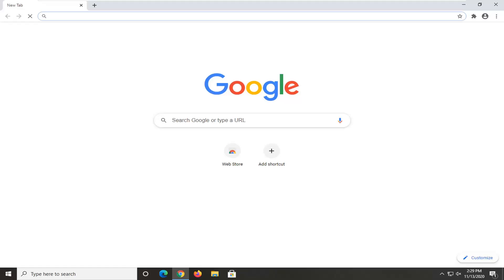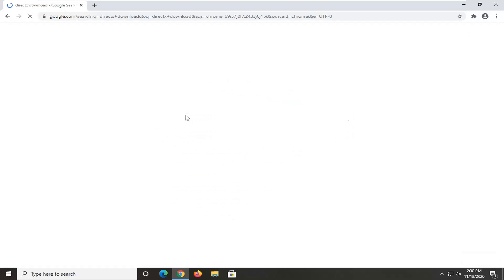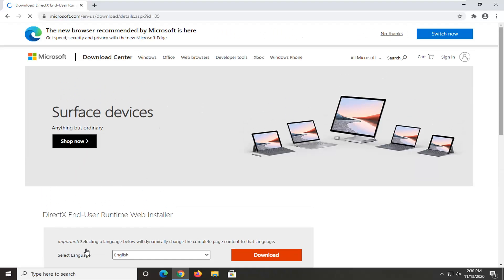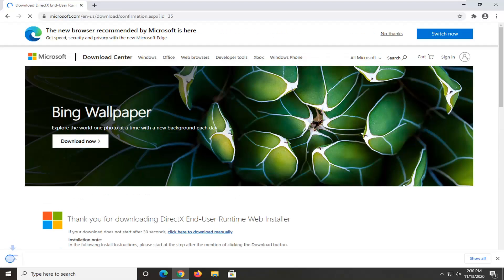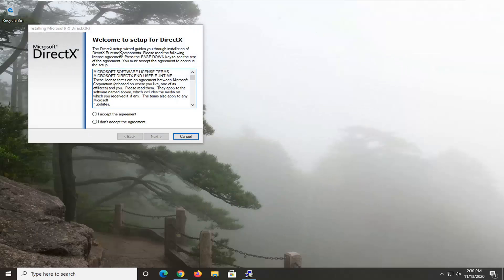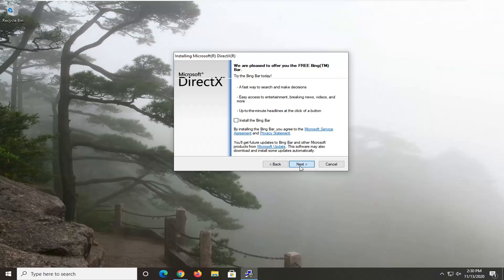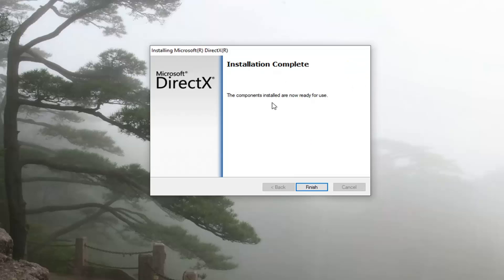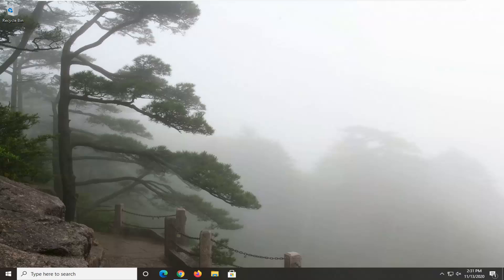Could Not Initialize Graphics Device League of Legends Windows 10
Issues addressed in this tutorial:
could not initialize graphics device league of legends
could not initialize graphics device league
could not initialize graphics device windows 10
failed to initialize graphics device
could not initialize graphics device league of legends windows

Could not initialize the graphic device.   Potential solutions are: - Update your graphics drivers and retry   - Change the graphics device (DirectX / OpenGL, ...) used by 3ds Max with the command line : "3dsmax.exe -h"   To get more information on this issue logged to the 3ds Max's log file, set the environment variables OGS_ERROR_LOG_ENABLED to 1 and retry"  The application will exit.